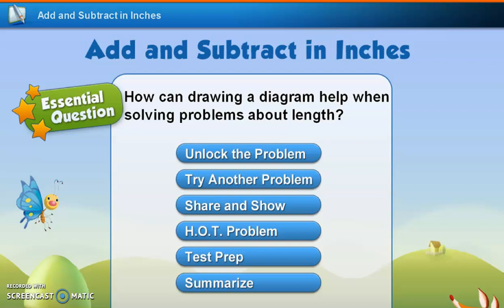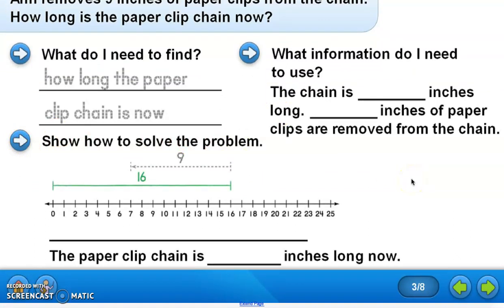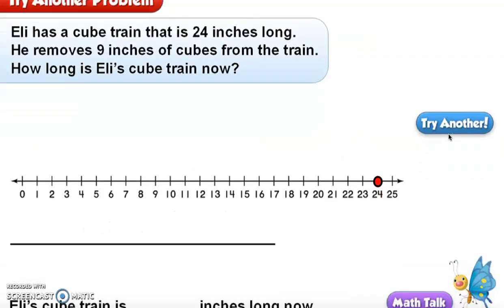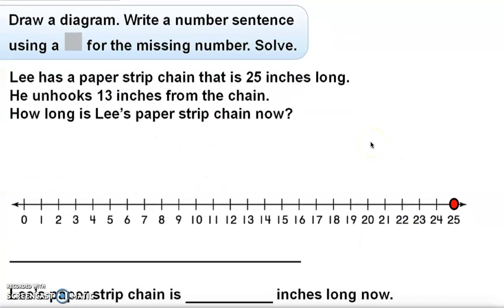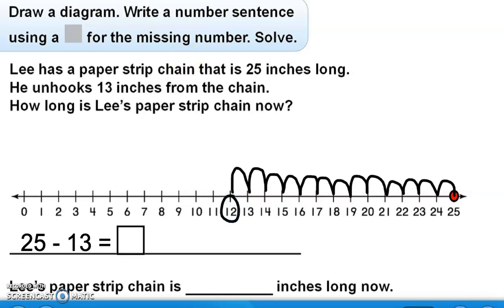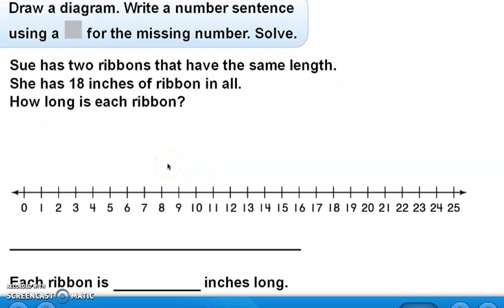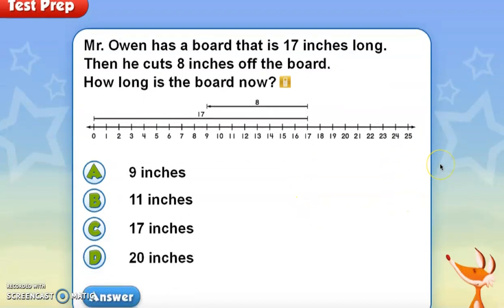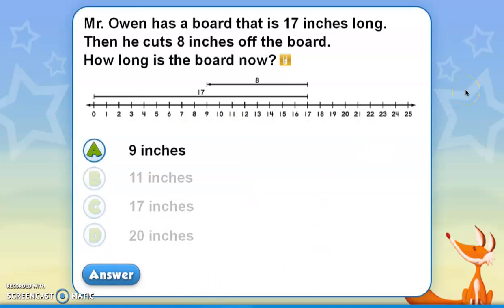Slides for 8.5- Add and Subtract in Inches